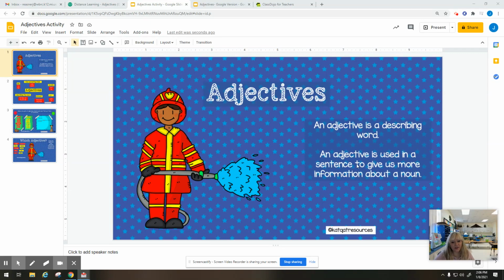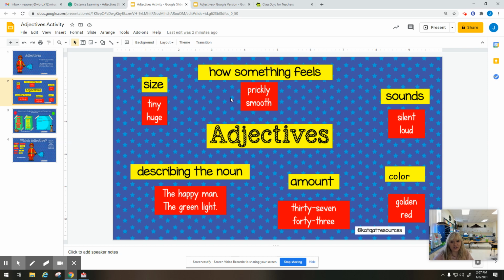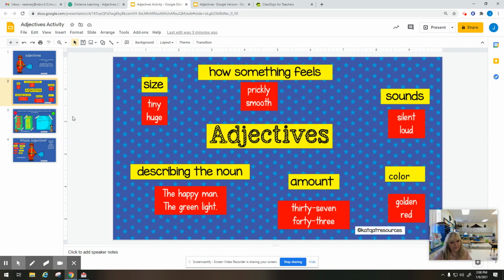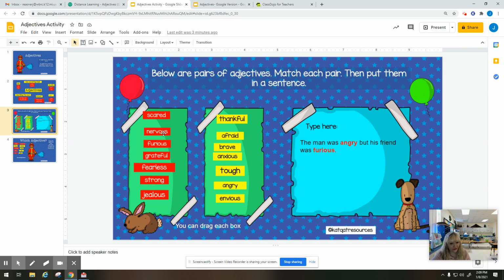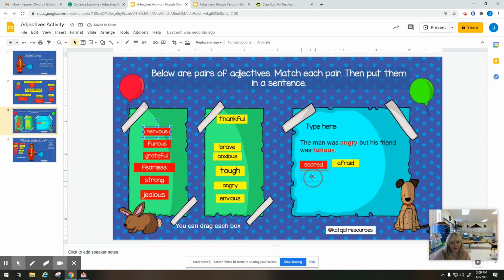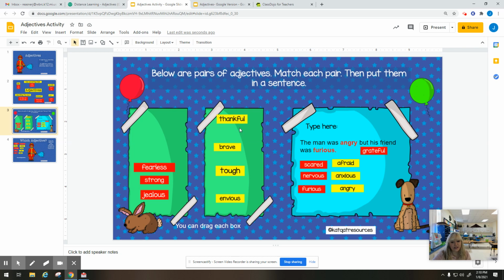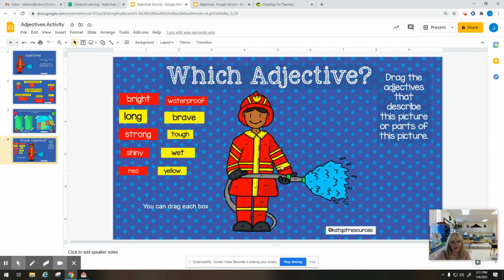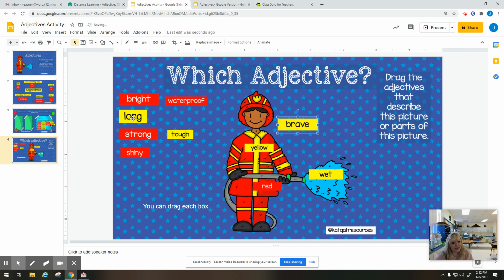Untitled: Jan 8, 2021 2:12 PM